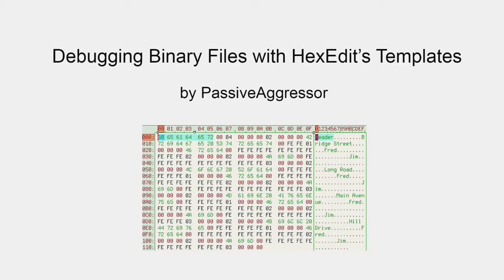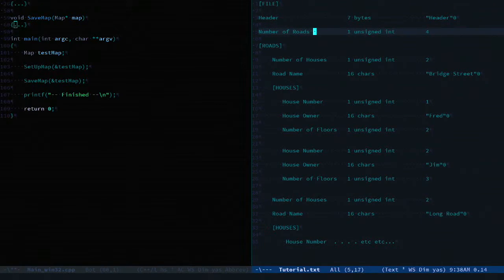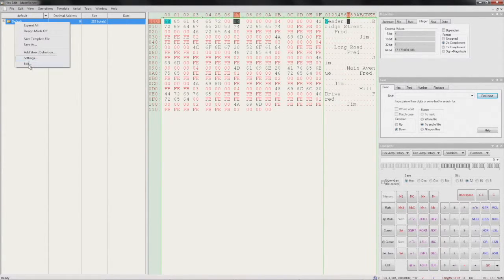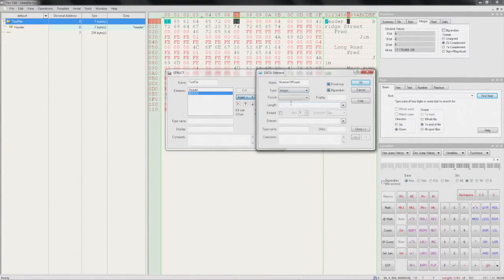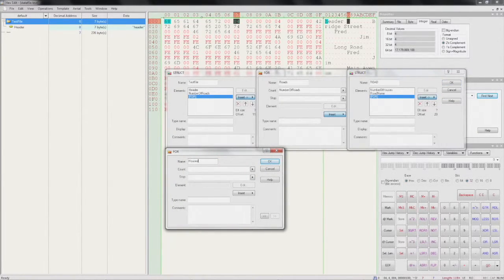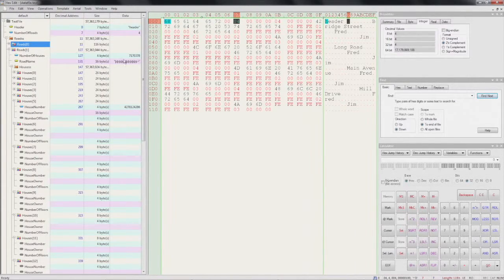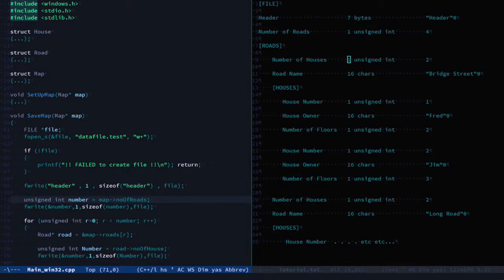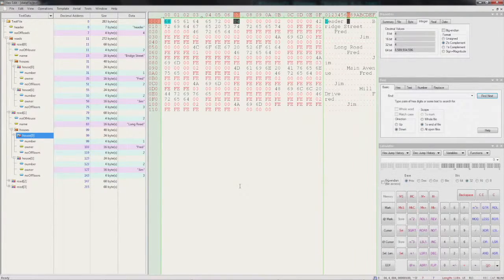HexEdit Template Tutorial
This tutorial shows how you can use HexEdit's templates to debug a binary file.